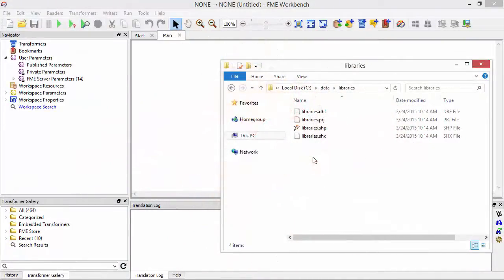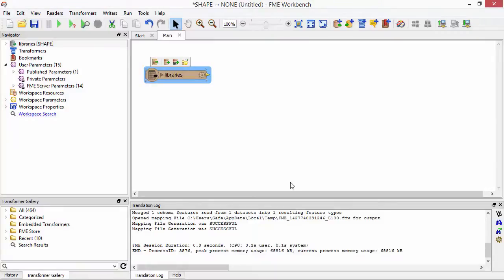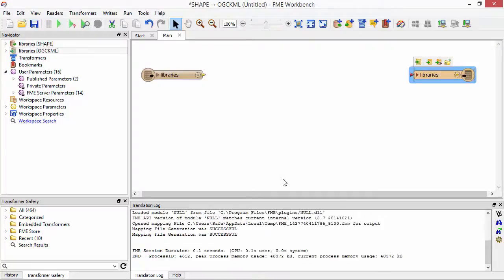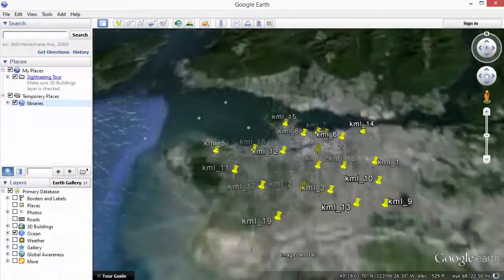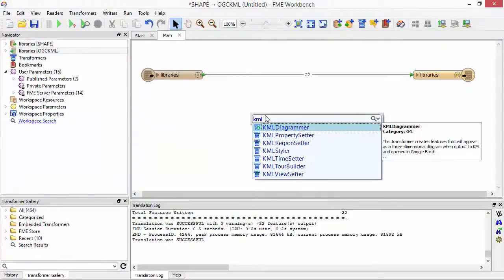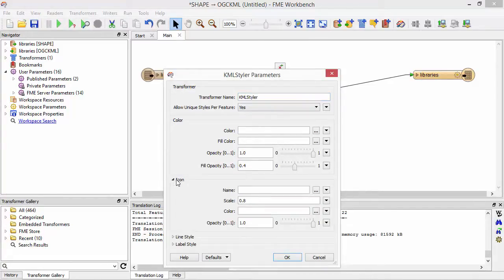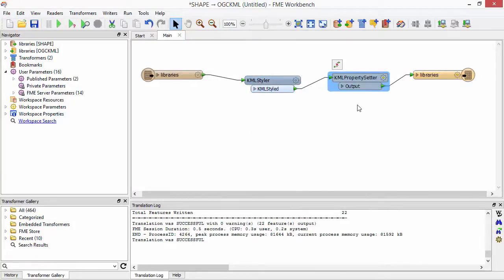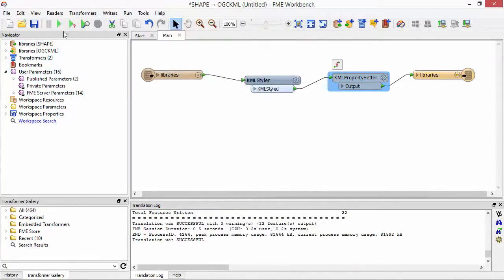How to convert Esri Shapefile to KML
See how to quickly convert GIS data from Esri Shapefile to Google Earth KML, and easily style and structure the data. FME Desktop inherently handles geometry, metadata, and coordinate system conversions, and additional styling can be done in a graphical interface using KML transformers. Real-time feeds and other automation tasks can be accomplished using FME Server.